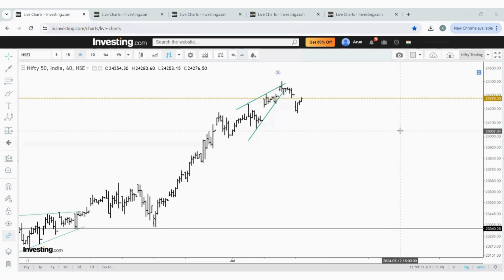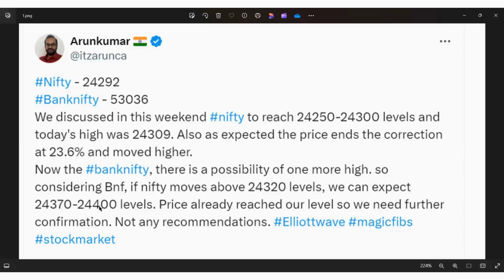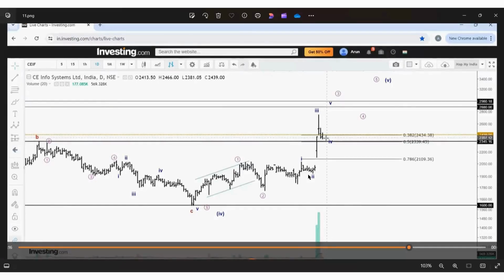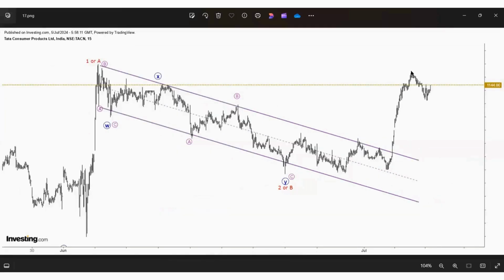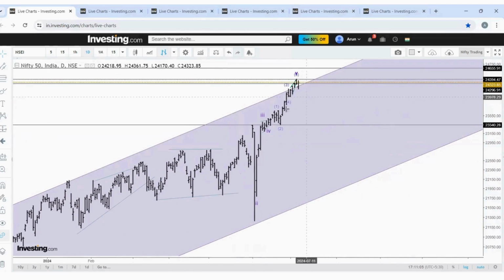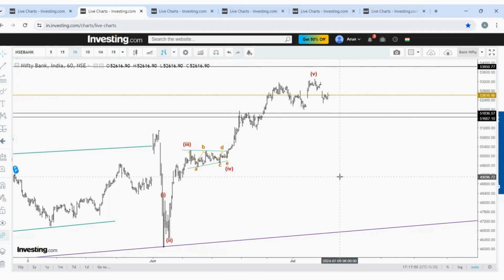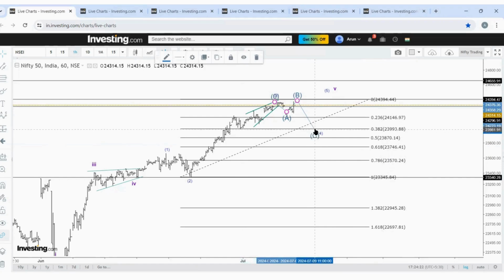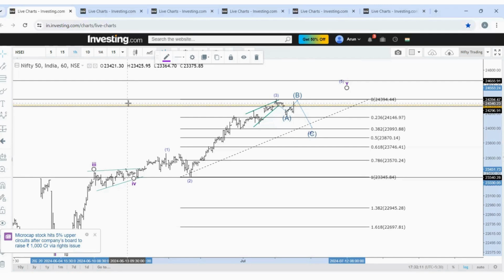What will happen next week ? Watch this Nifty analysis, Silver, Elliott wave, Magic fibs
We expected 24400 and high made was exactly 24401. What next ?
The last hour price action creating confusion on market direction ?
Detailed analysis on Nifty

All the levels has been shared for the next week.
Also explained the Elliottwave's precise levels with examples. Thank you

Course Details :

Learn the Purest Form of Elliott Wave Trading - Transform your trading to the new highs - Most advanced Elliott Wave Course

With 350+ charts, you will learn this ultimate skill in 100% practical way. From beginner to professional trader, anyone can register this course to learn the most advanced market study - Elliott waves.
I can proudly say that, this is "the Purest Form of Elliott Wave Trading".

Technical Analyst knows the rules and guidelines of Elliott wave theory. But how to trade based on this theory is little tricky. I am trying to solve as much as possible.

We know the Rules of Elliott wave theory but do you made profit out of it. These are practical and simple guide to view and analyze the chart and take position and getting the desired results.

Always, gradually buy the levels and not in one go. Risk management is key to long term success in Markets

Disc: I am not SEBI registered. Elliott waves is a technical analysis done to predict the probable movement in Markets. Don't treat it as any sort of recommendation and advice.

Charts used in video - Investing.com